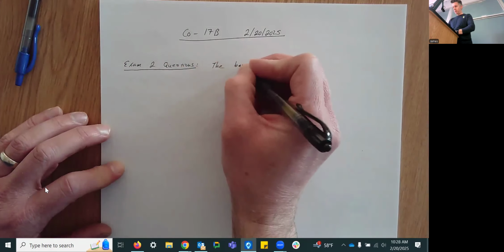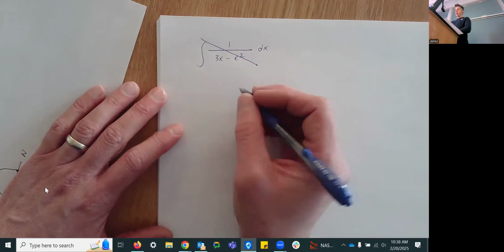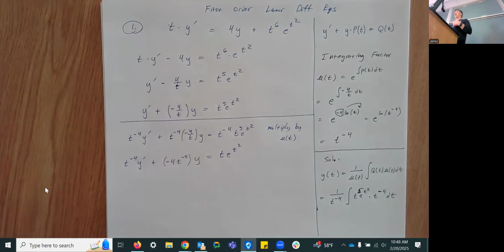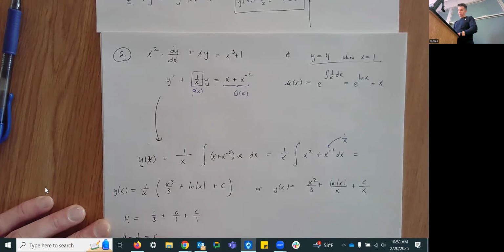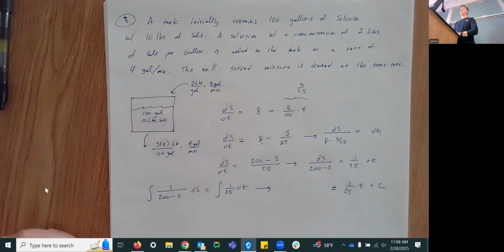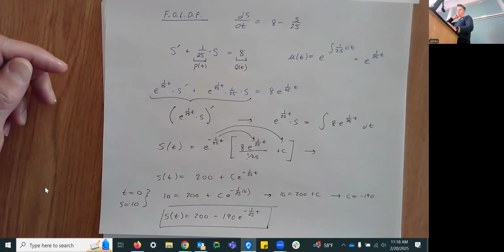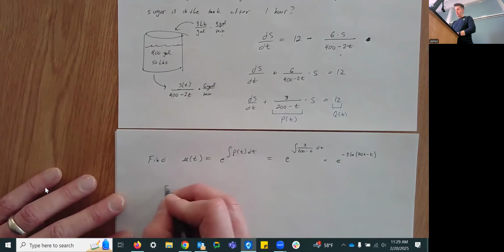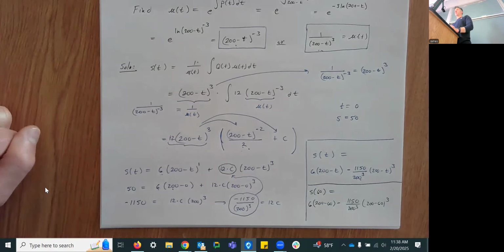Co-17B 2-20-25: First Order Linear Differential Equations